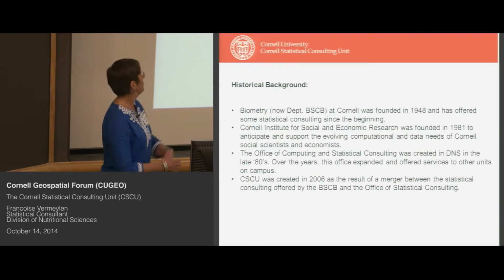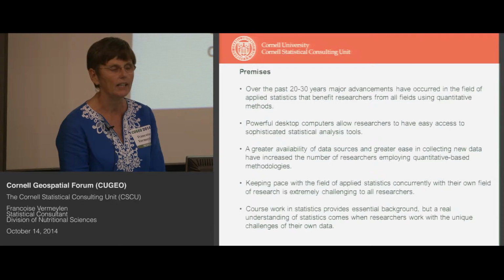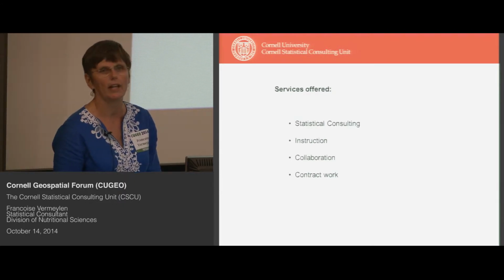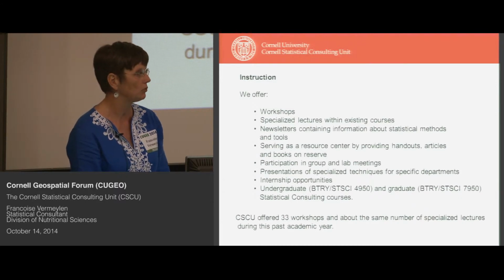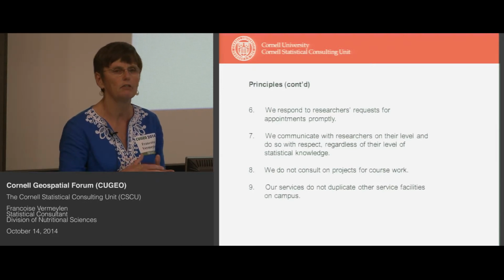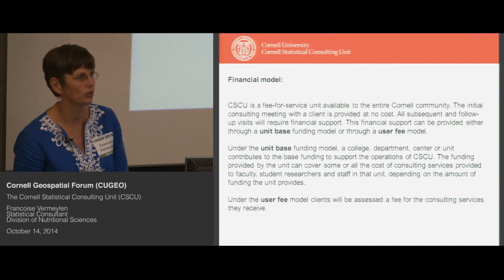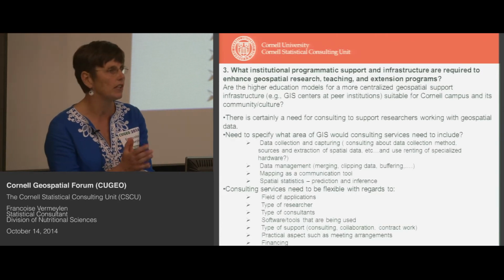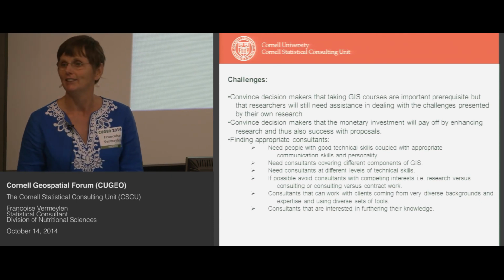CUGEO2014 - The Cornell Statistical Consulting Unit - Francoise Vermeylen